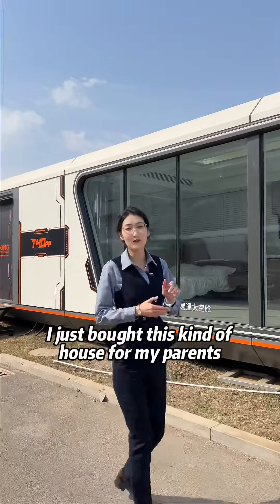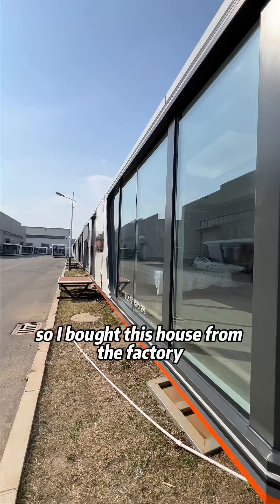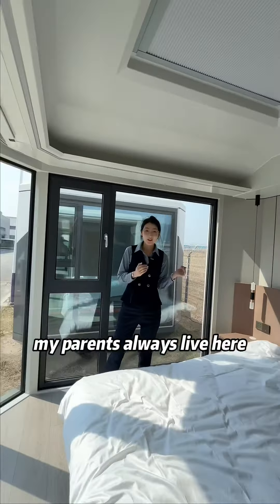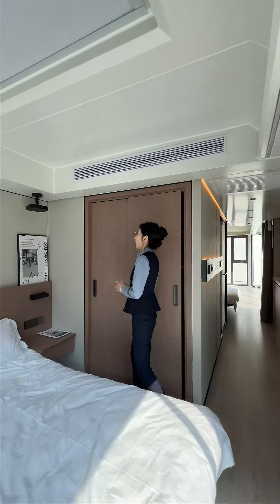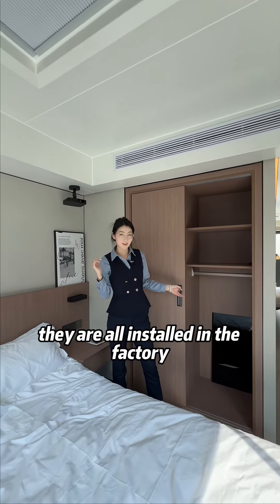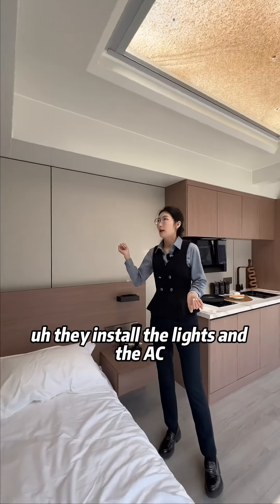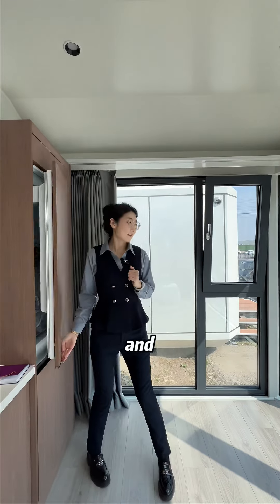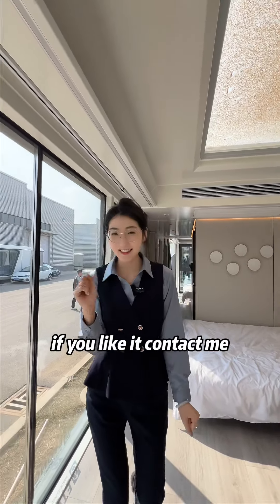I bought a space house for my parents